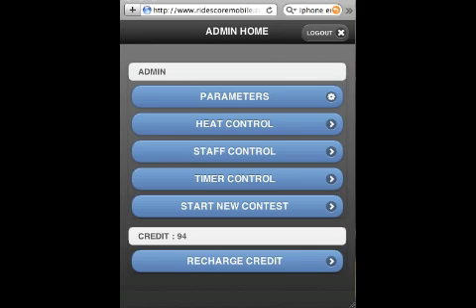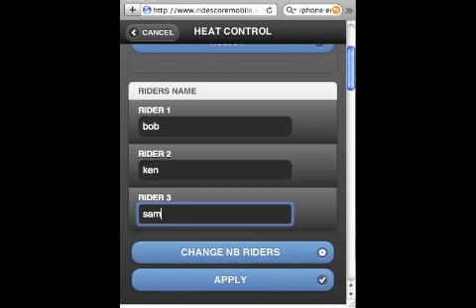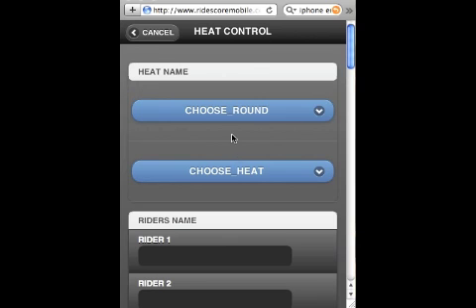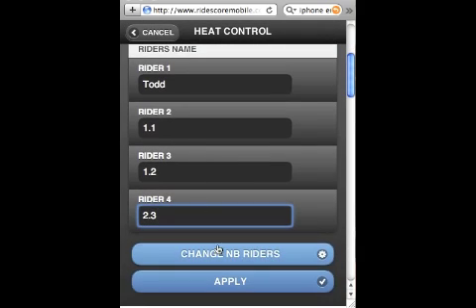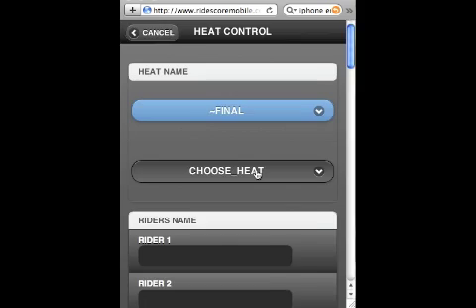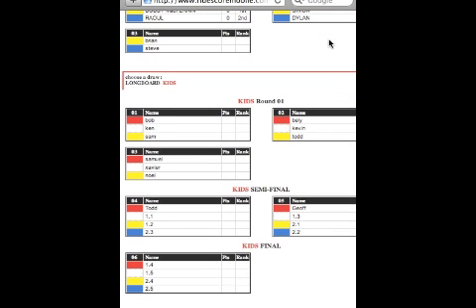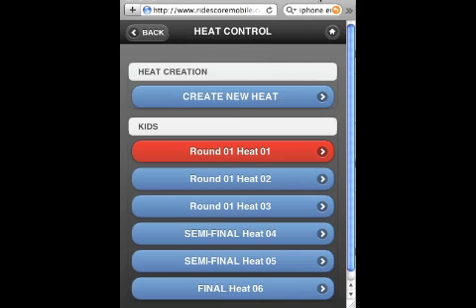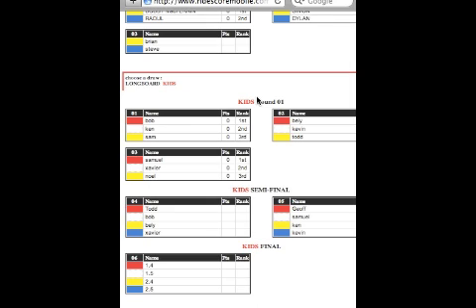18 ADMIN RIDERS PROGRESSION